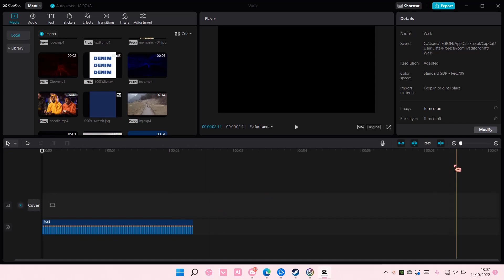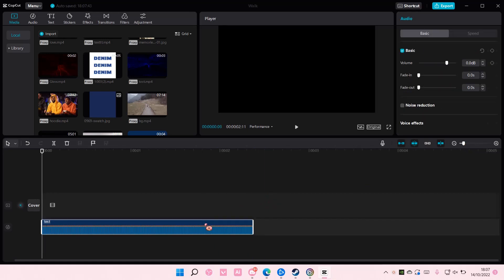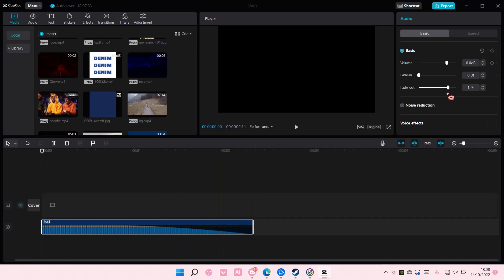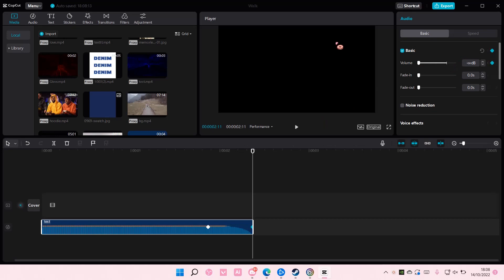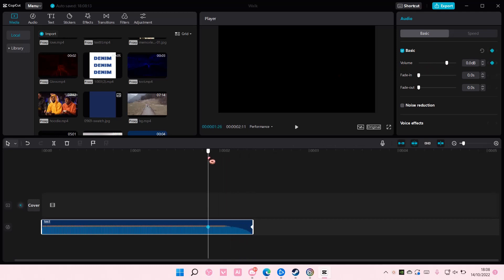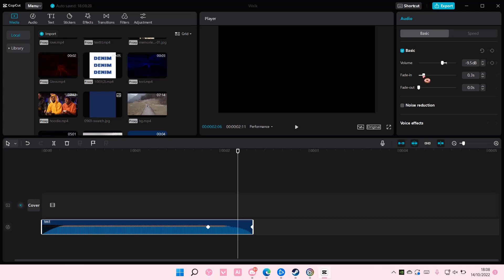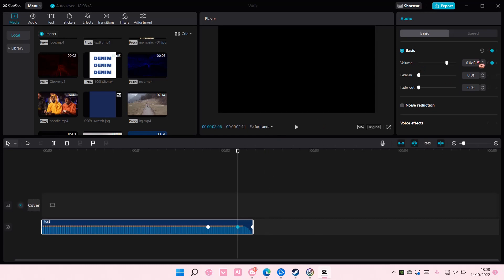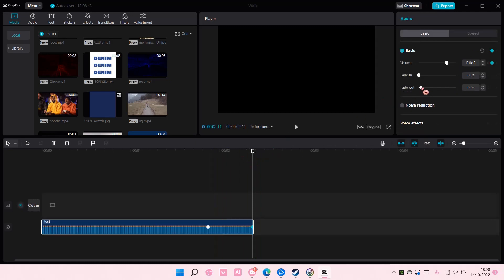How To Make Audio Fade Out In CapCut PC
Make audio fade out on CapCut PC by watching this tutorial.